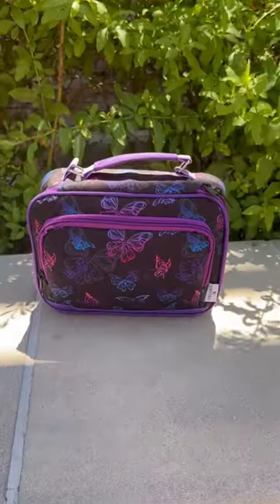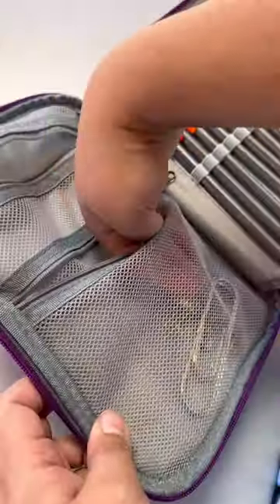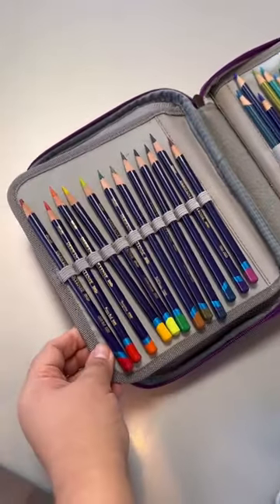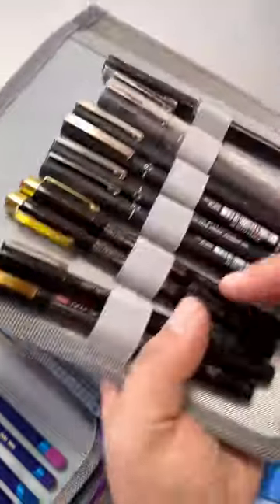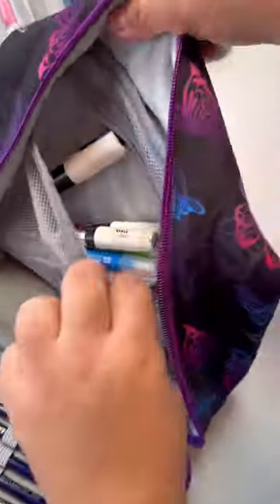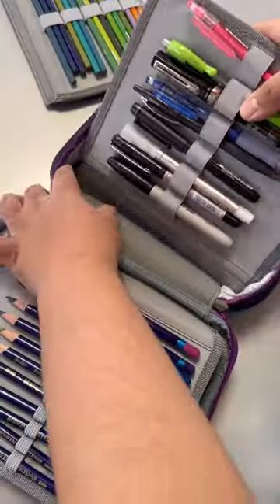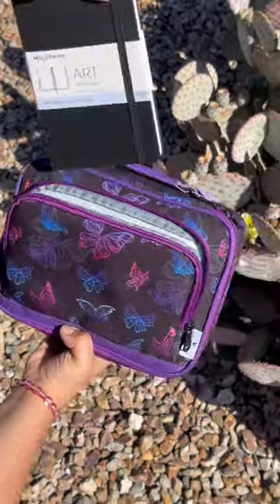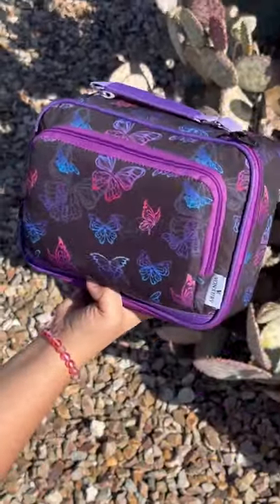The Perfect Travel Art Bag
I found a bag that is perfect for my art supplies!